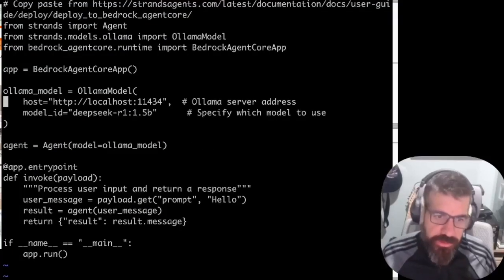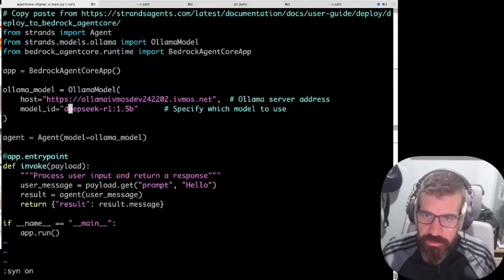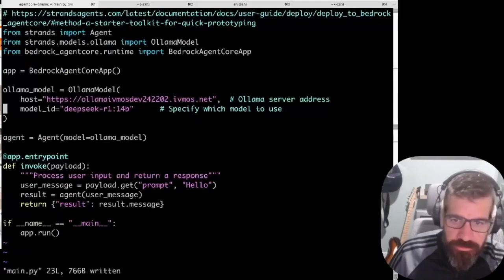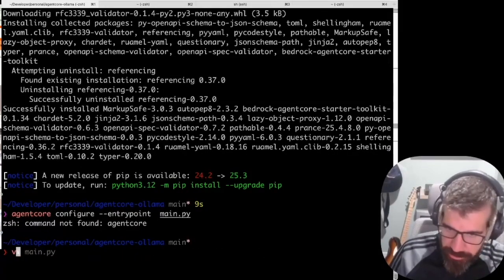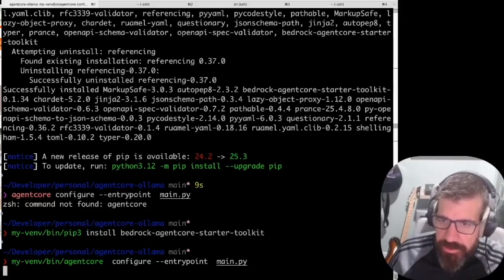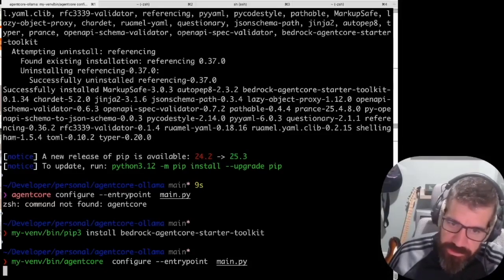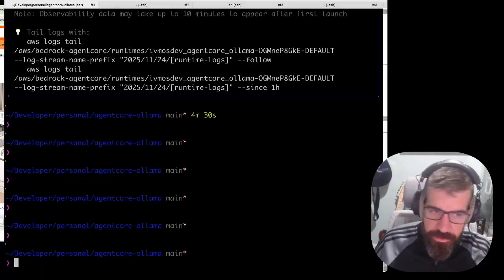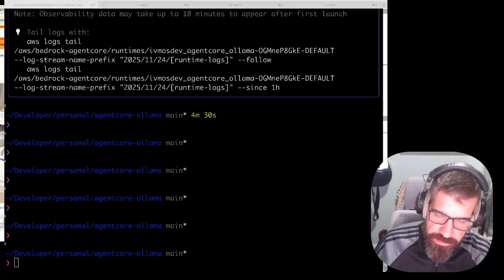AgentCore + Ollama hello world: part2, in AWS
This time, we take things further by connecting to a remote Ollama instance and deploying AgentCore on AWS. If you’re curious how to run MCP-powered workflows in the cloud, this one’s for you!

hint for perms issue

one more non trivial thing for newbies, your agentCore agent can be found in the target region